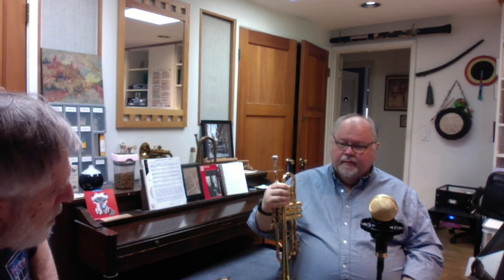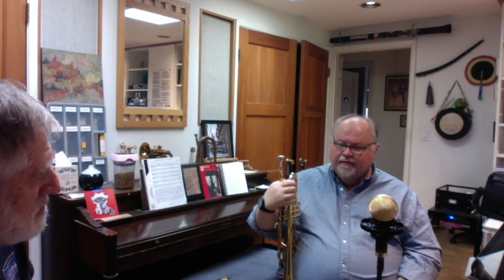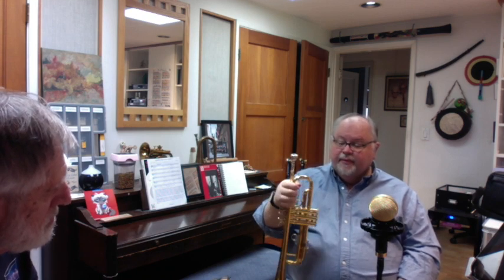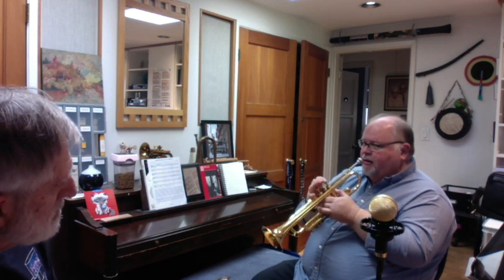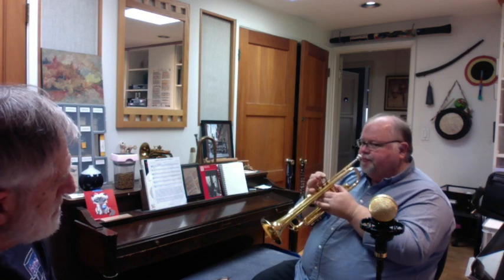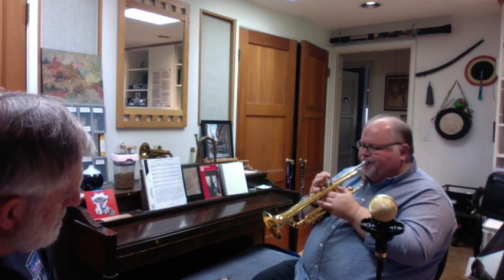Bill Bing's trumpet talk with Ray Burkhart, part 2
Ray Burkhart talks about fundamentals